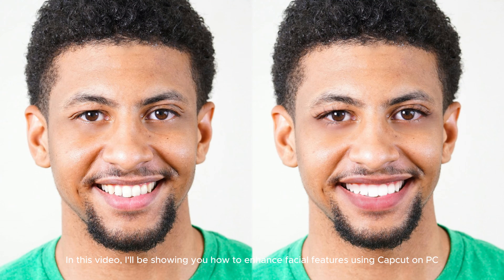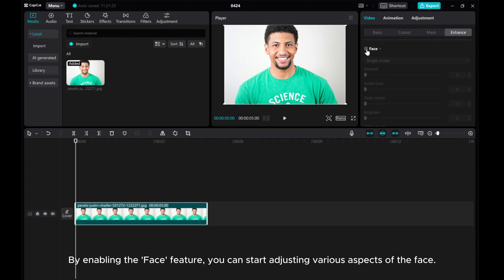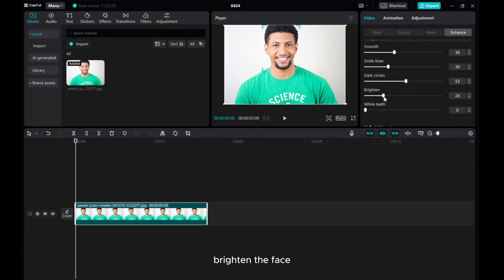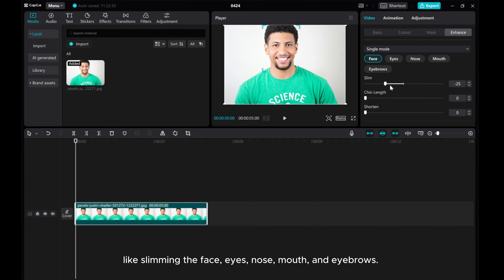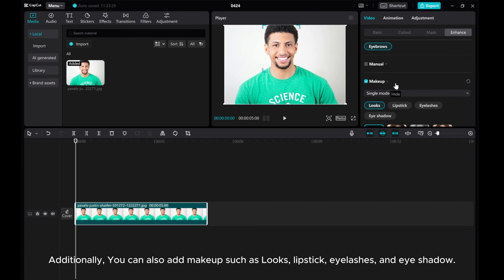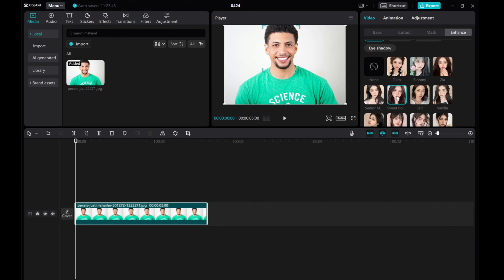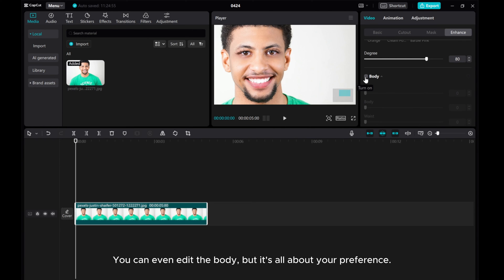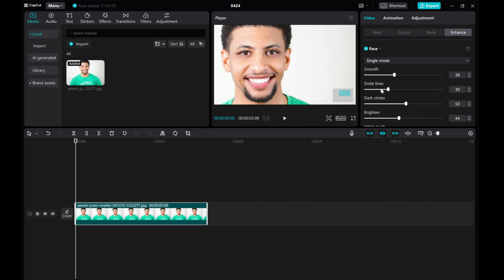Enhance Facial Features in Capcut PC (2024) | Step-by-Step Guide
✨ Welcome to our tutorial on how to enhance facial features using Capcut PC in 2024!